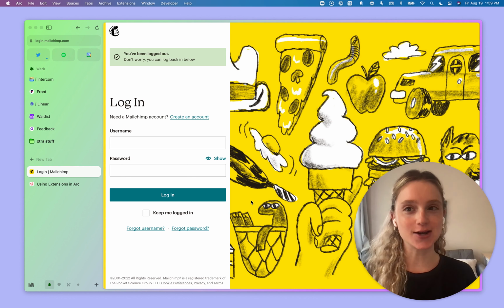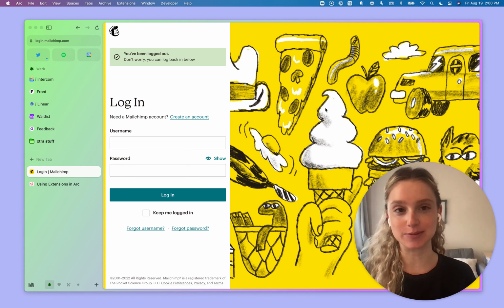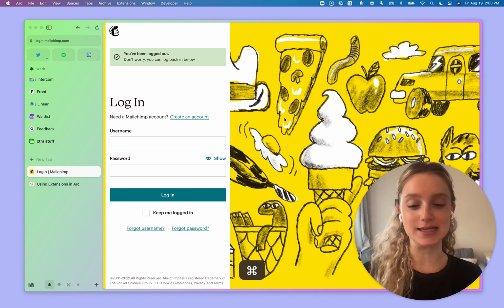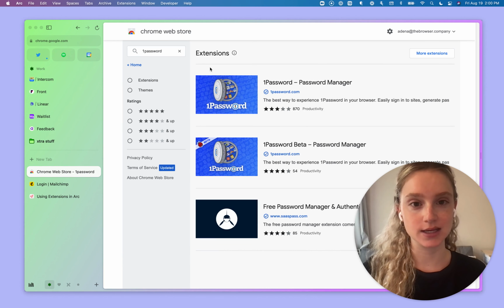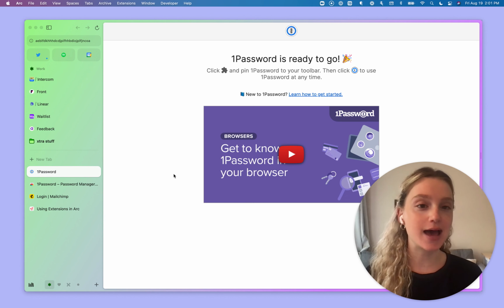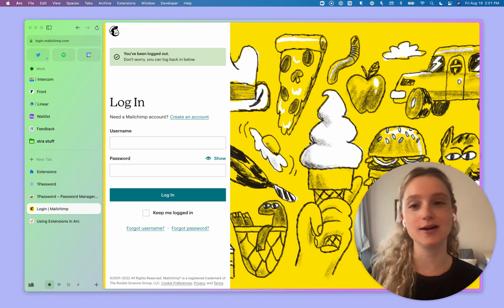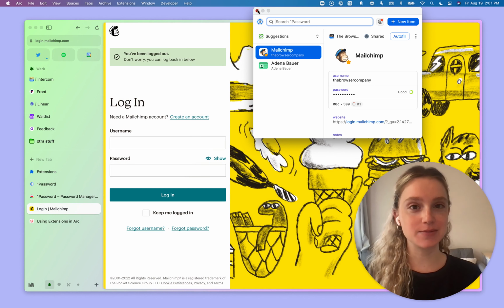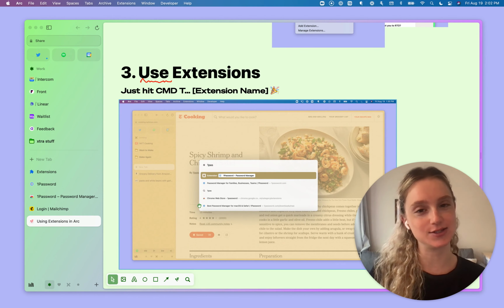Arc Browser | Using Extensions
Did you know that Arc supports all the same extensions as Chrome? Adena is here to show you how to import your extensions, add new ones, and access the ones you have installed.

0:00 - Intro
0:24 - Importing your extensions
0:48 - Adding extensions from the Chrome Web Store
1:55 - Managing and deleting extensions
2:19 - Using your extensions
3:02 - Recap
3:11 - Share your feedback!